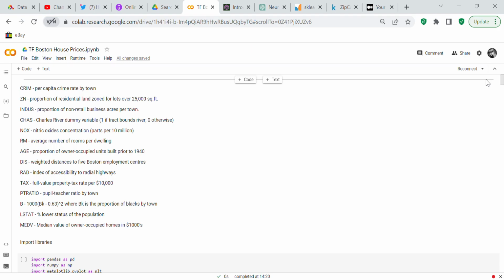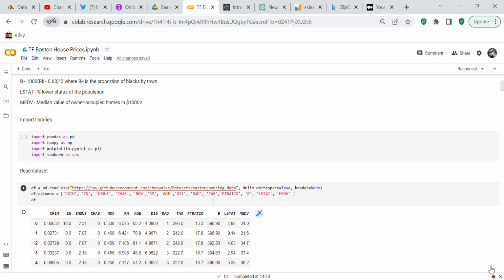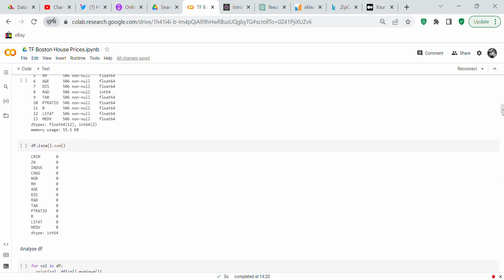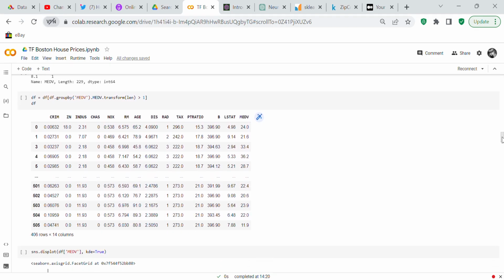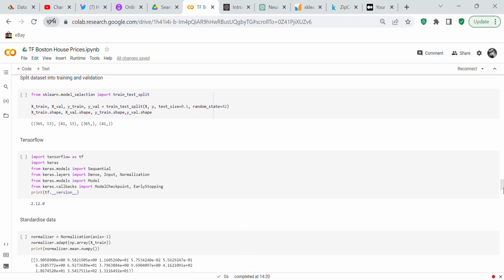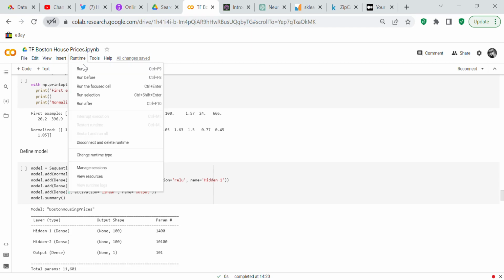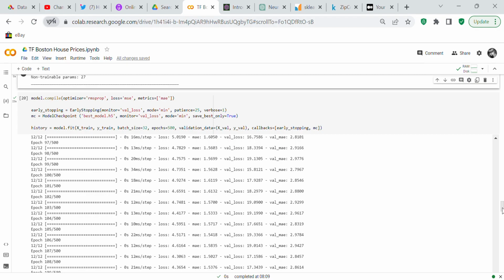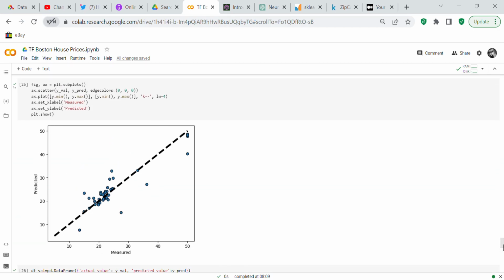Code review: Boston House Prices with linear activation in Tensorflow